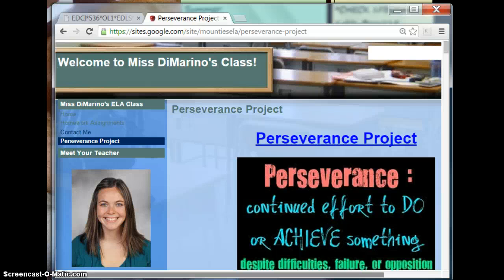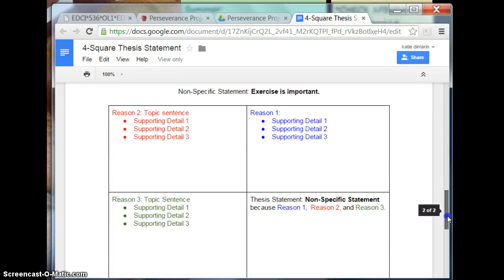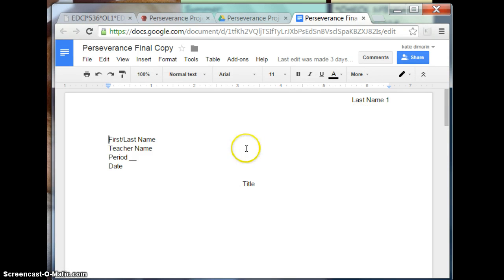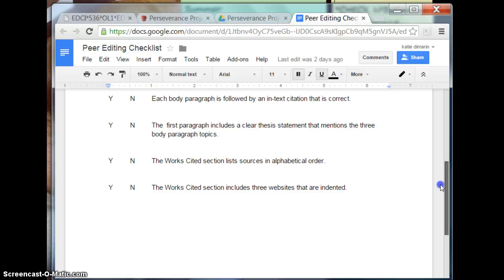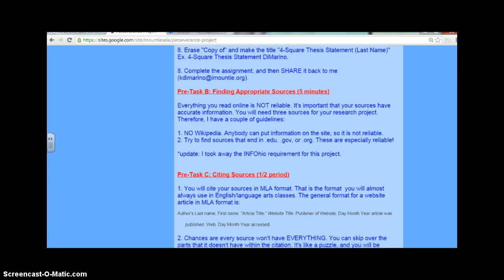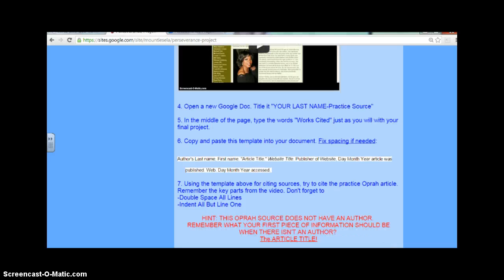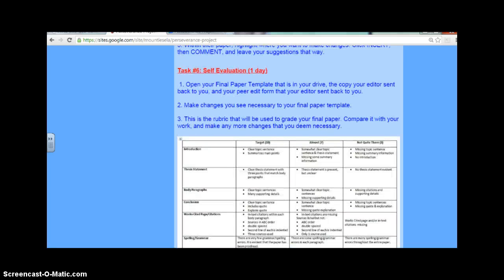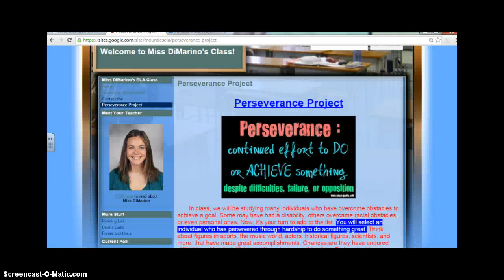Perseverance Project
A seventh grade ELA unit designed with the ADDIE model of instructional design.